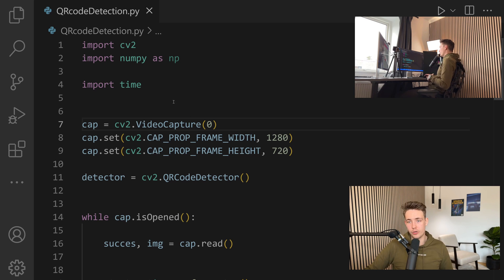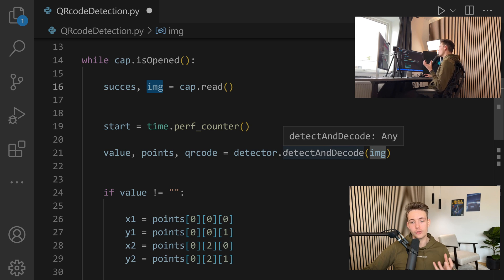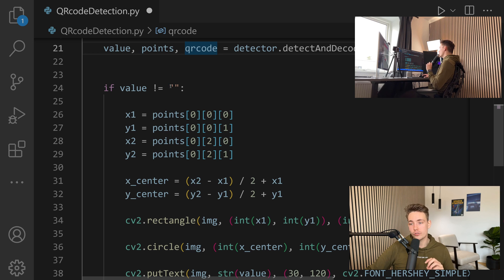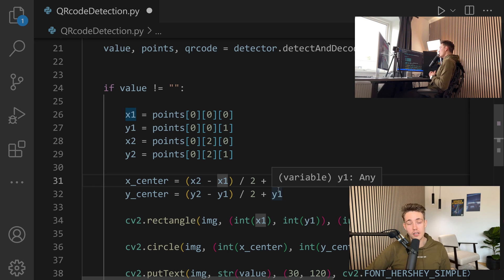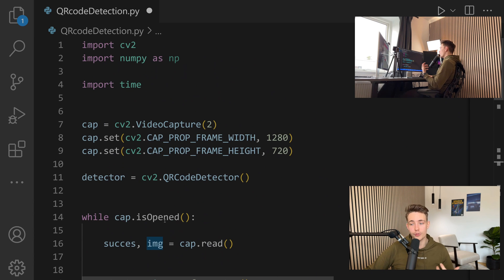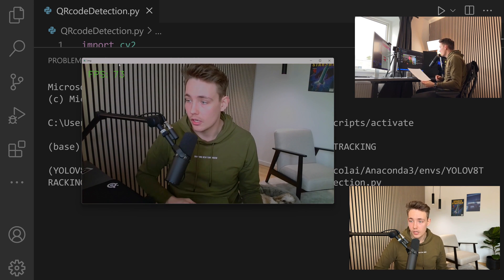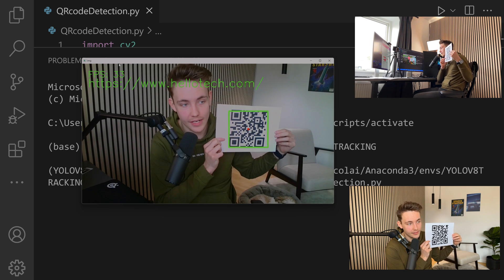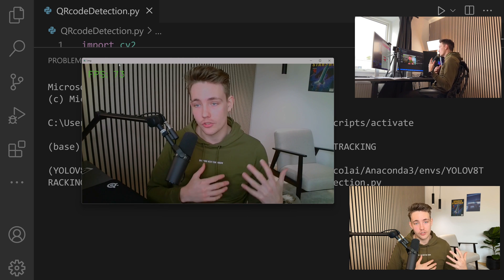QR Code Detection in OpenCV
In this video 📝 we are going to talk about QR Code Detection and Extraction in OpenCV. We will first see how to set up the QR code detector. We will then throw in some images from a live webcam into the detector. At the end of the video, we are going to see some really nice results and detections of different QR codes. We will also see how to extract the information from the QR codes.

Timestamps:
0:00 Intro
0:43 QR Code Detector
3:14 QR Code Detections
6:31 Results